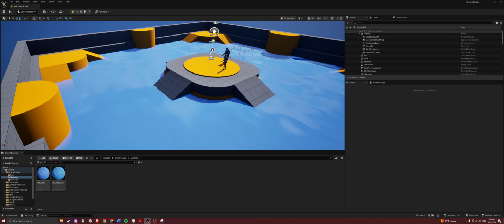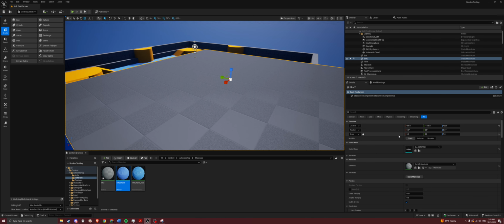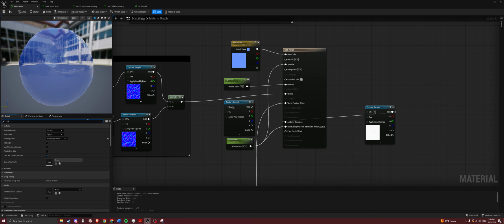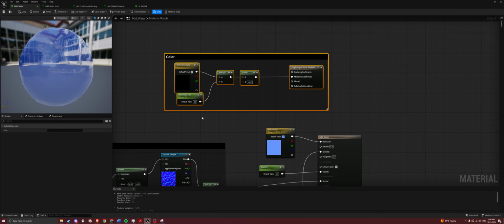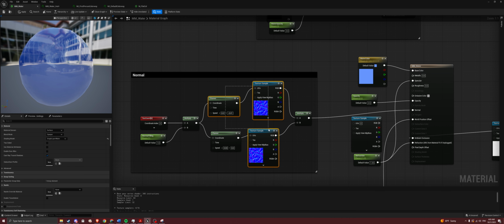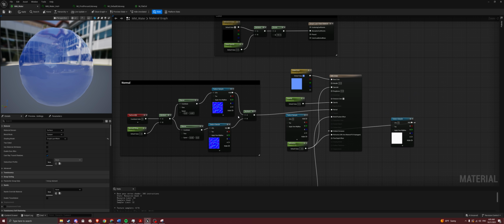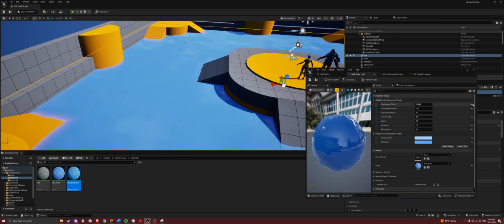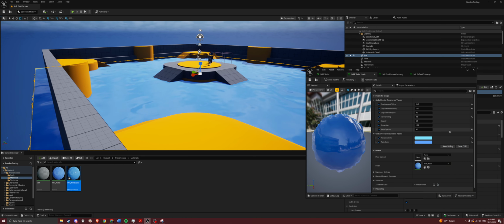Intro to shaders with a water shader | VDGC fall art workshop week 4.